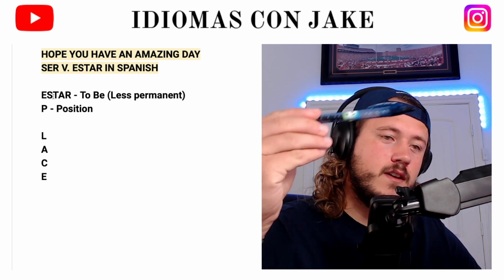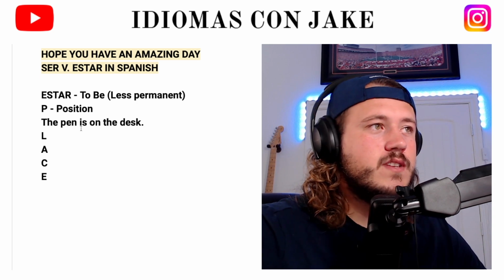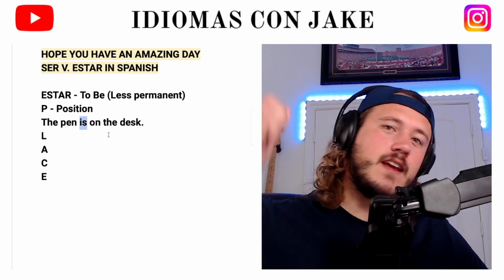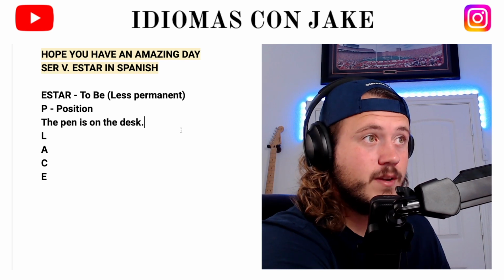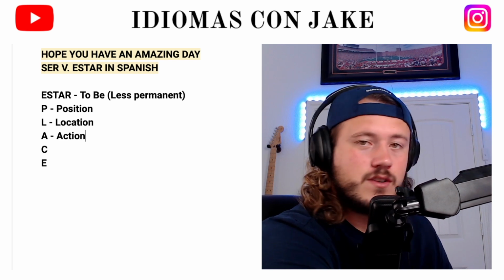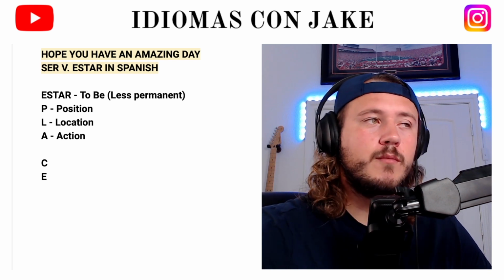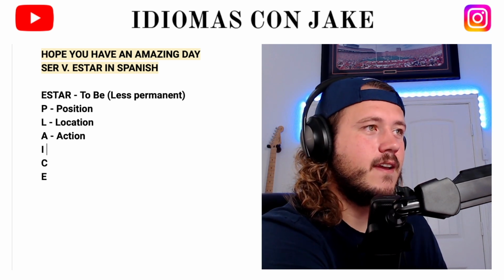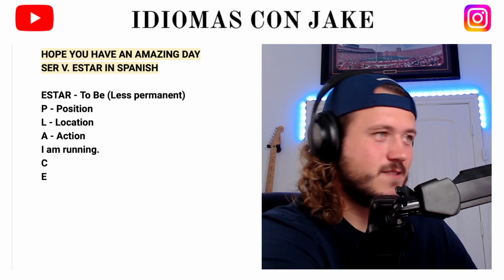How to use SER and ESTAR in SPANISH! What's the difference?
What's the difference between Ser and Estar in Spanish? Ser conjugations, Estar Conjugations, when we use each verb. In this video, you'll learn how to conjugate in Spanish both of these verbs, and when to use each one in Spanish. If you've any questions, please leave them in the comments!

¿Cuál es la diferencia entre Ser y Estar en español? Estas son las conjugaciones de ser, conjugaciones de estar, y en cuales situaciones vamos a usar cada verbo. Además, hay ejemplos de cada verbo en cada situación. Espero que esto les ayude un poquito. ¡Si tienen otras preguntas me las dejan en los comentarios!

¡Pura vida!

Jake